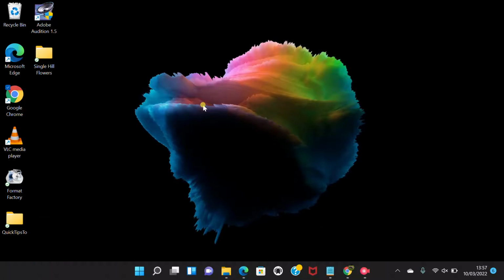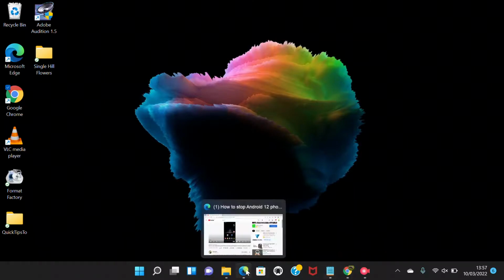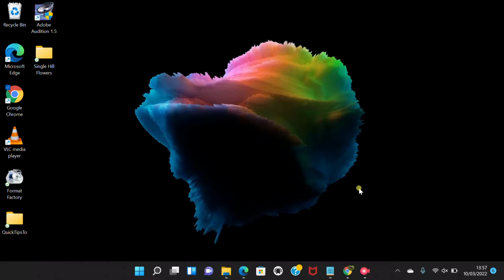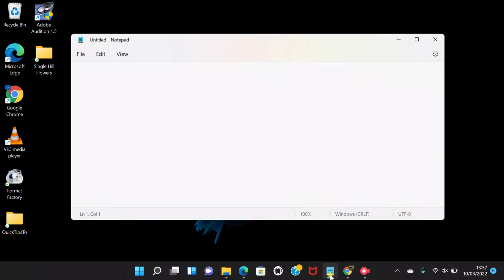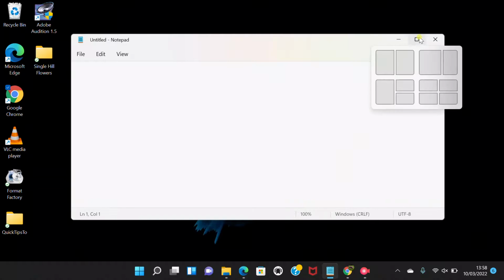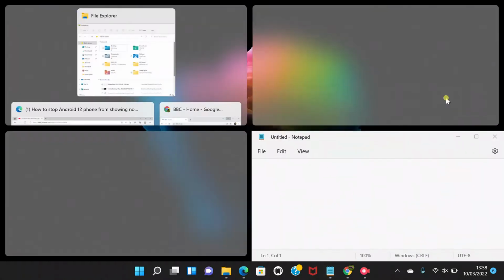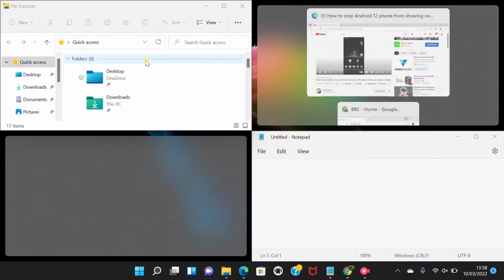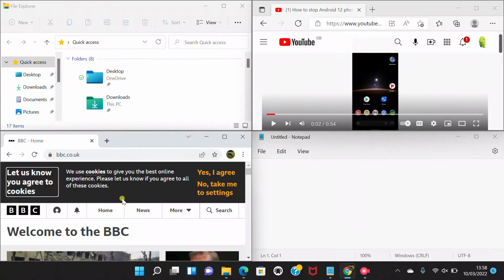How to use the snap layouts to split your screen on Windows 11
Today i'm going to show you how to use the snap layouts to split your screen on Windows 11.
This can be useful if you want to display multiple apps on the screen at the same time.

For example i have 4 apps
Chrome
notepad
edge
and file explorer

These apps are open but are being minimized and i want to split my screen to accommodate them
To start, display your first app or window. Let's say notepad.
Next, hover the mouse over the maximize icon on the top right side of the notepad window.
And select your preferred layout. As you can see i can choose between 4 layouts.
I will select the layout with the 4 windows.
Next select the section of the screen where you want to put notepad.
let's say the bottom right hand side.
Next click the app that will sit on the top left hand side, let's say File explorer
After that click the app that will sit on the top right hand side, let's say YouTube.
Finally click on the last app to sit on the bottom left hand side.